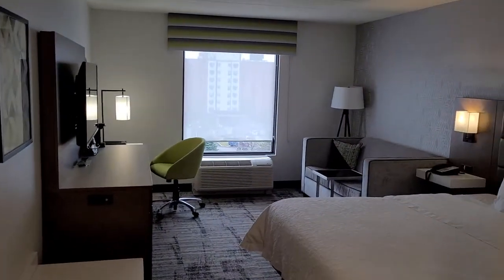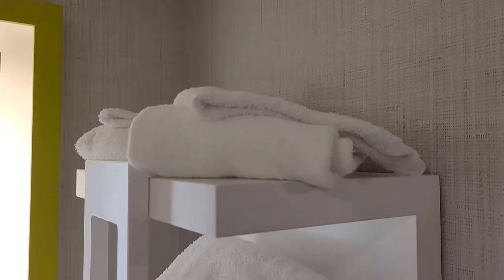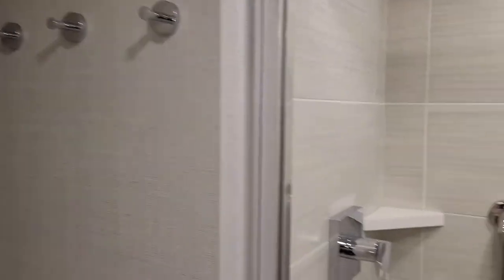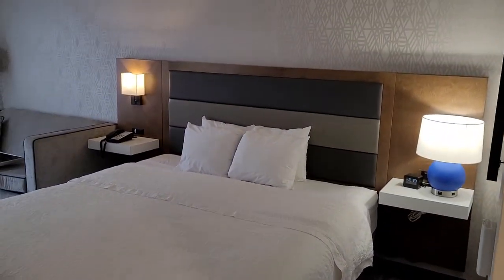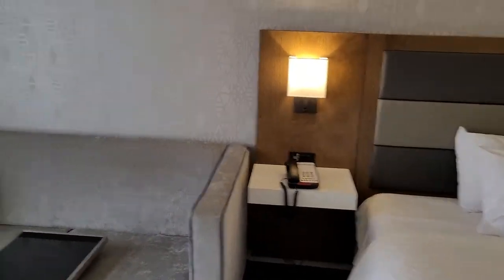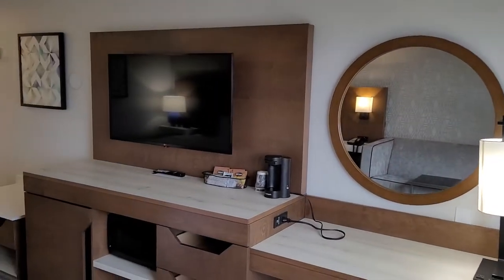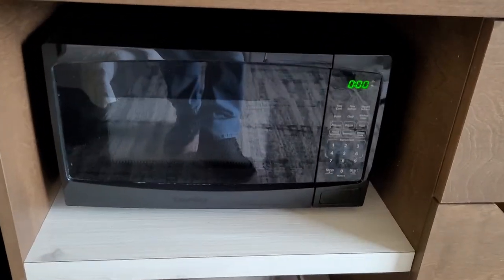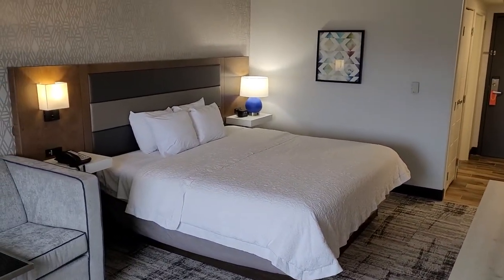Hampton Inn Windsor ROOM TOUR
*** List your vacation rental on Booking.com (1st 5 bookings are commission free!)